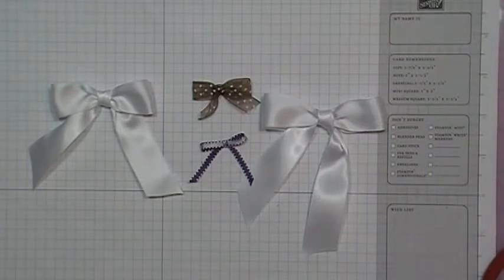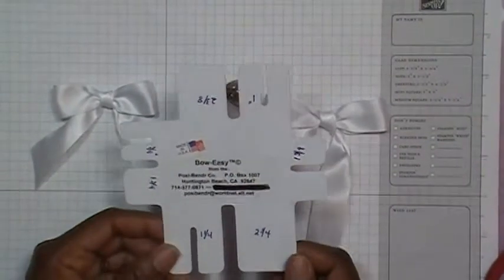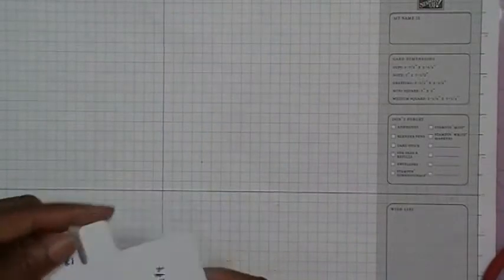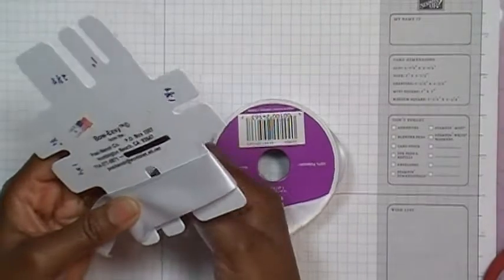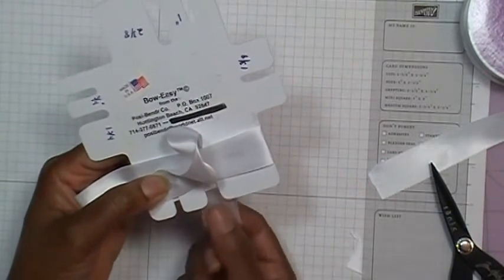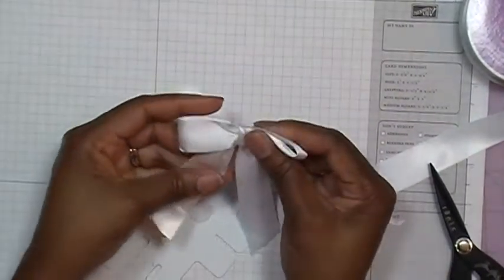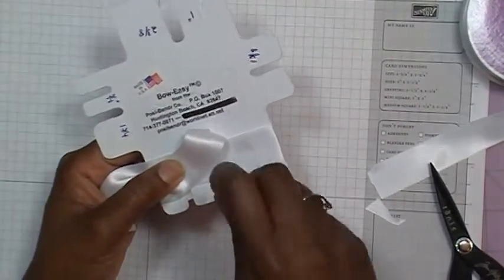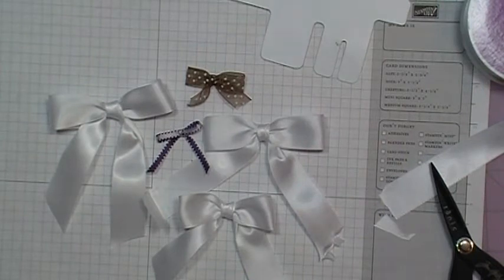Bow Easy Tutorial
It has taken me a while to complete this request I received from one of my subscribers and I'm sorry it took me so long.  This video is a tutorial  on how I make my bows using the Bow Easy.